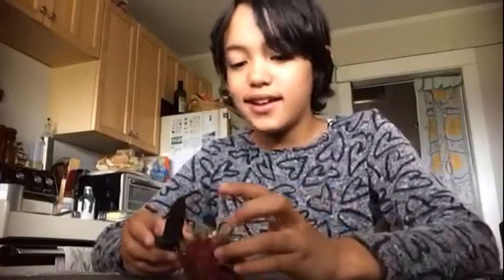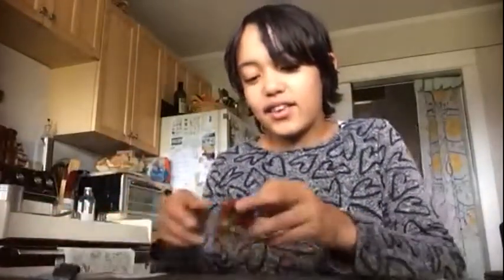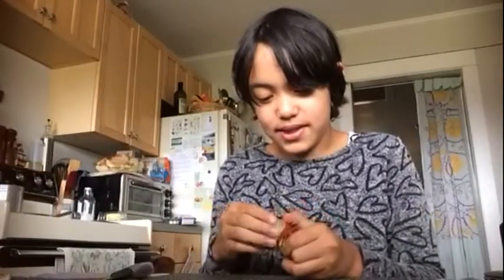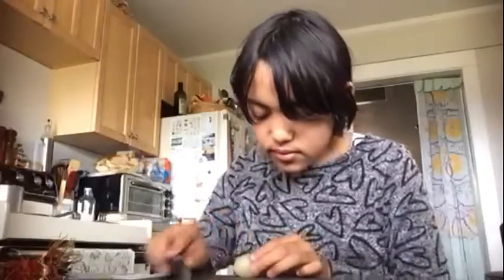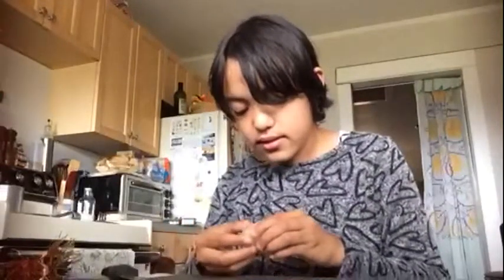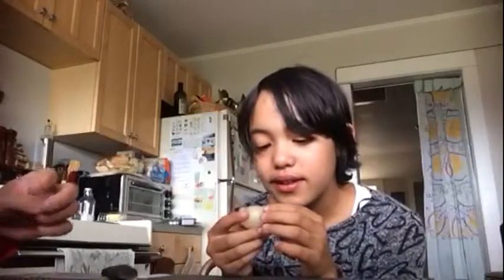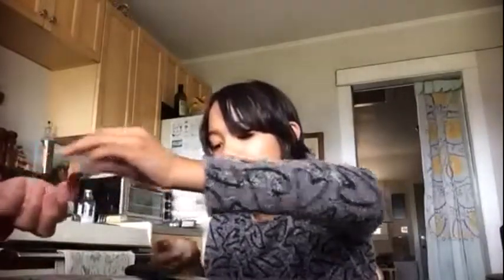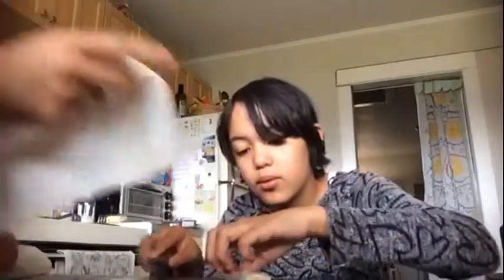What The Heck Is A Rambutan?!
The rambutan (/ræmˈbuːtən/; taxonomic name: Nephelium lappaceum) is a medium-sized tropical tree in the family Sapindaceae. The name also refers to the fruit produced by this tree. The rambutan is native to Malay-Indonesian region, and other regions of tropical Southeast Asia. It is closely related to several other edible tropical fruits including the lychee, longan, and mamoncillo.